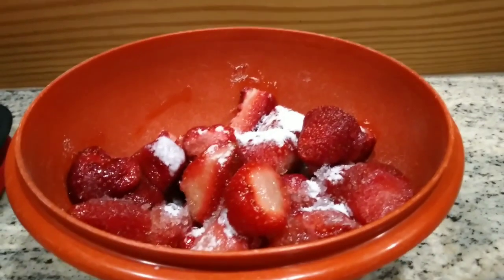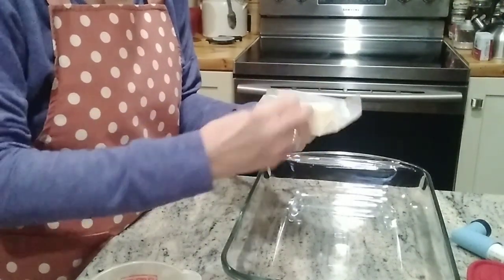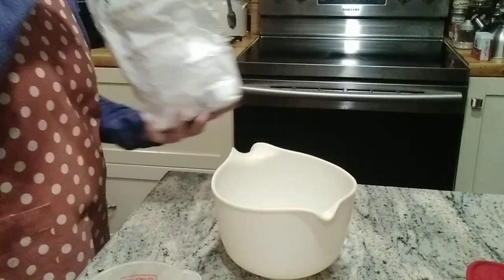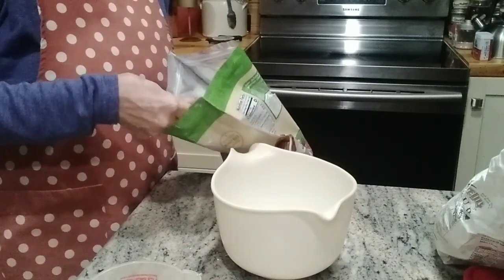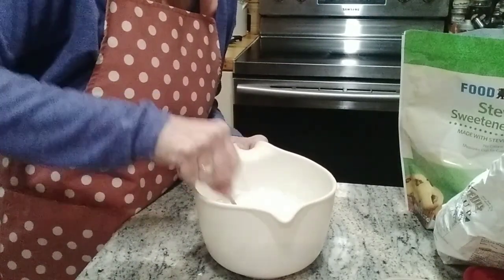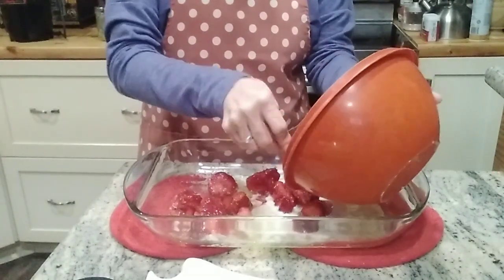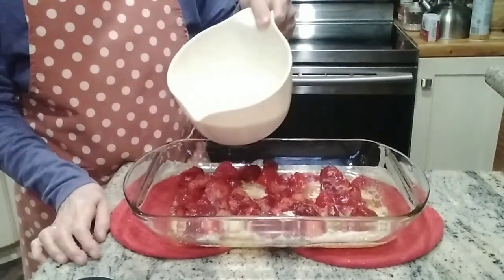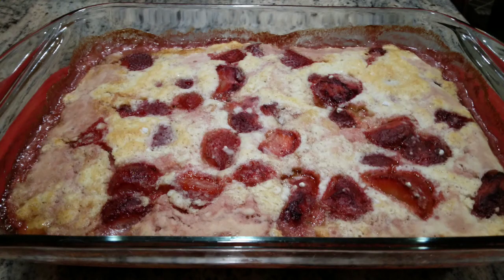Delightful Strawberry Cobbler